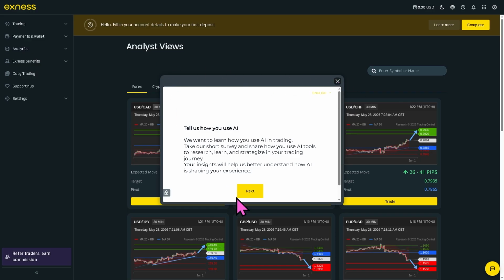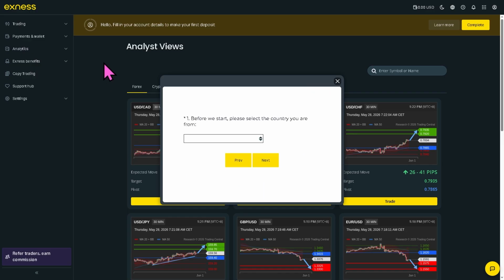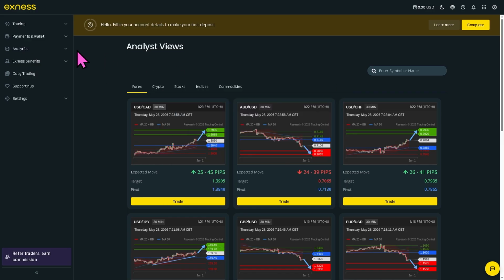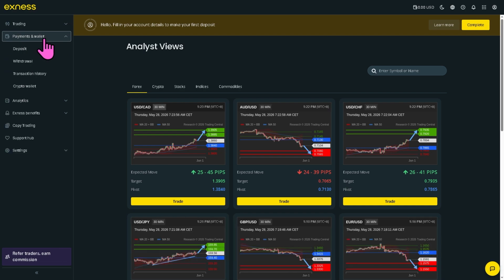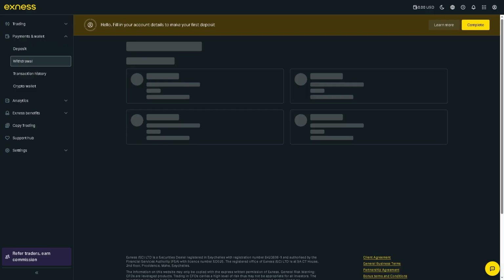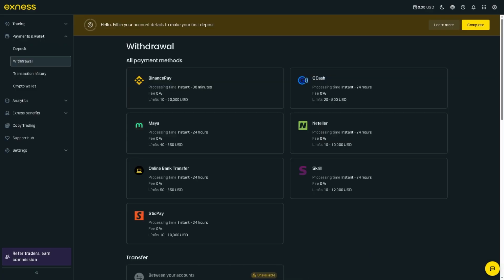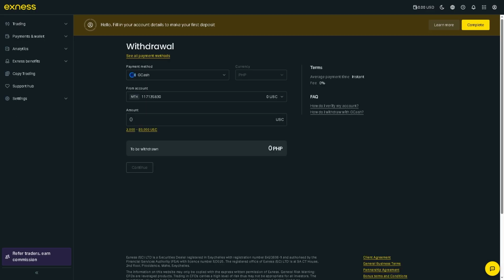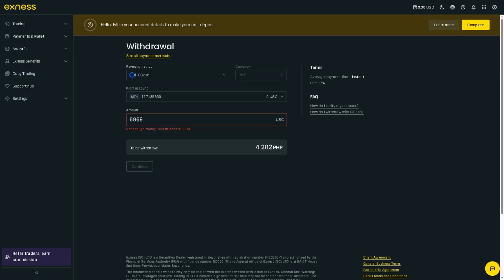How to WITHDRAW in Exness using GCash (Step by Step) 2026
This video will guide you through the process of withdrawing funds from your Exness account using GCash. It's a simple and secure way to manage your finances directly through the app. Please consider liking the video and letting us know if you have any comments, ideas or questions, we really appreciate any feedback! We have plenty of other tutorials on our channel so come and see if we can help you with anything else :)